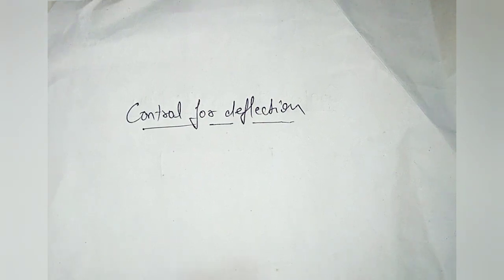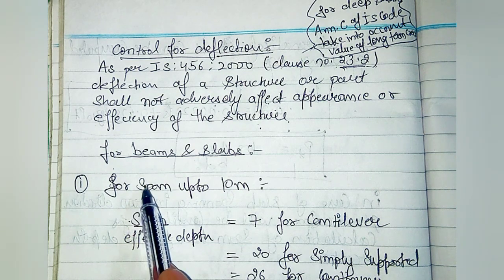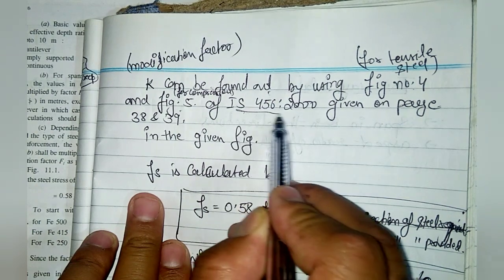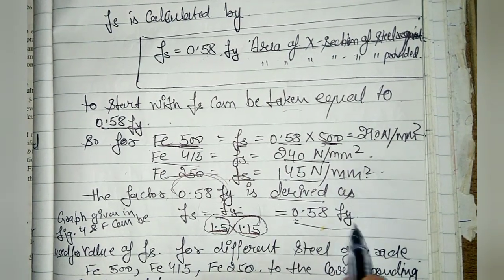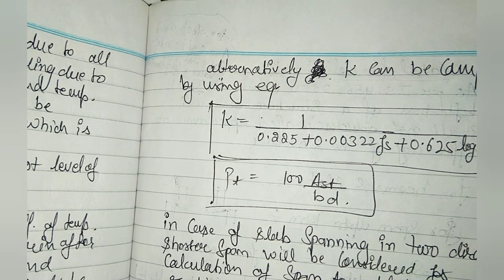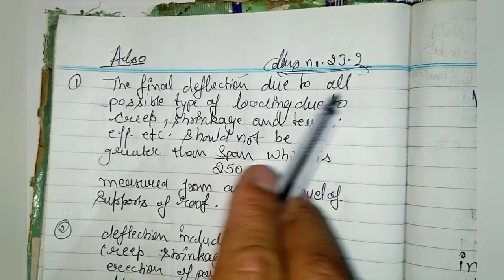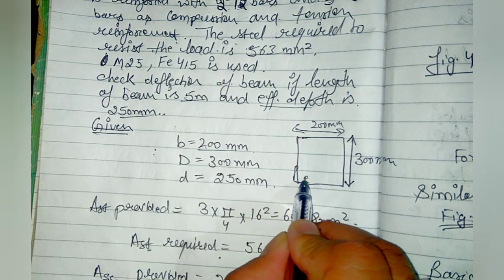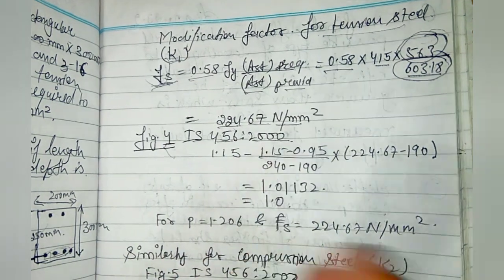limit state of serviceability in deflection (CLAUSE NO. 23.3, IS 456:2000)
RCC DESIGN
Deflection control IS 456:2000, clause no. 23.2
how to check beams and slab for deflection.